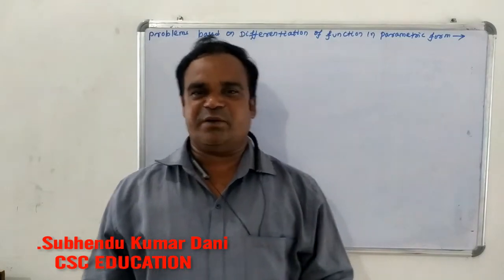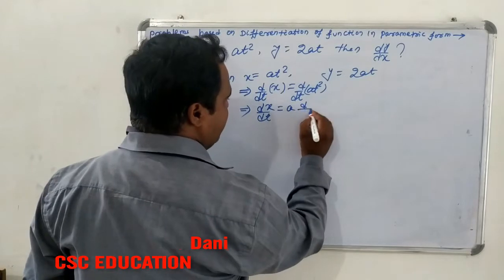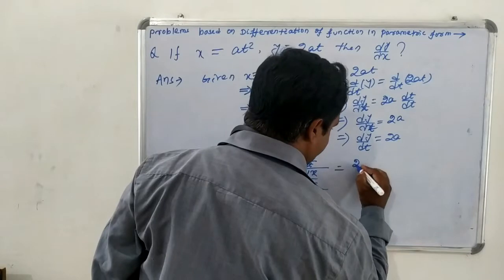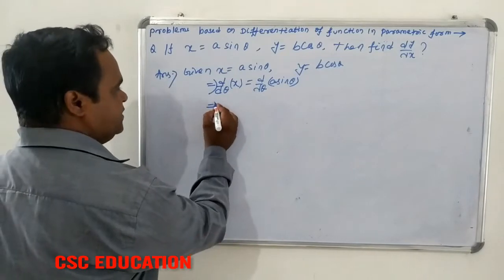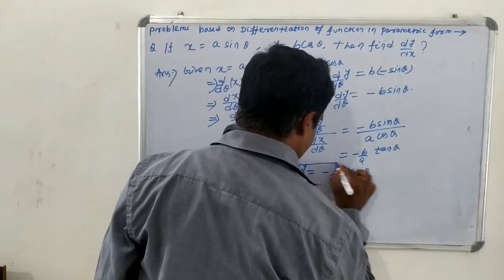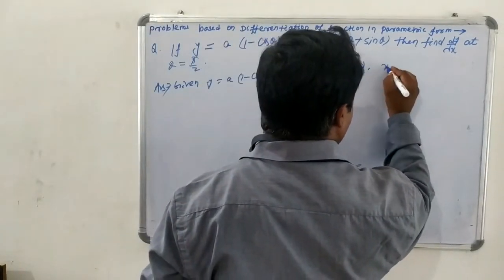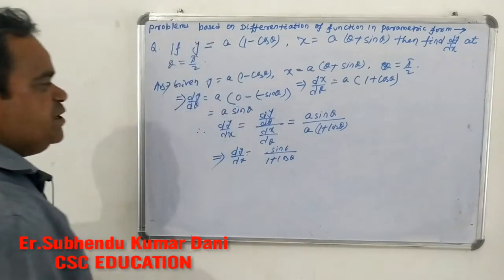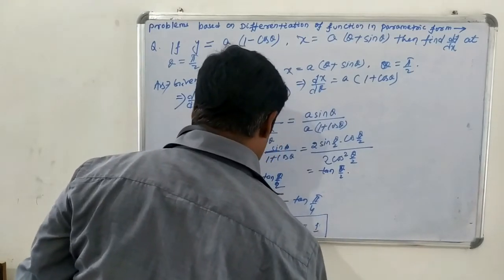Problems based on differentiation of function in parametric form || CSC EDUCATION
This video tutorial you problems based on differentiation of function in parametric form Our Maths Teacher Subhendu Sir explains about.